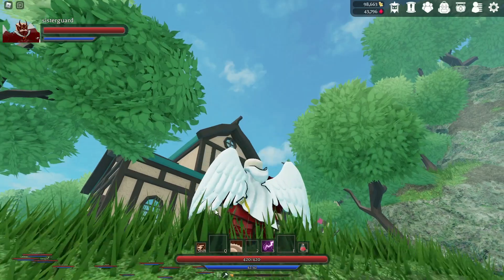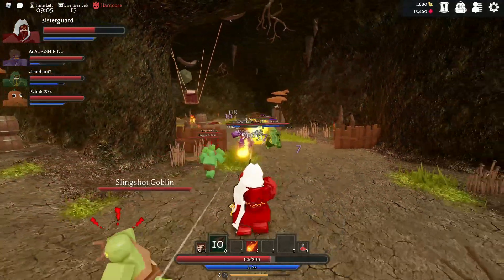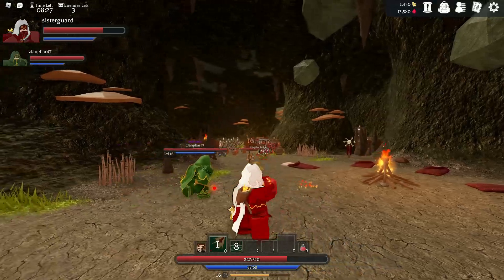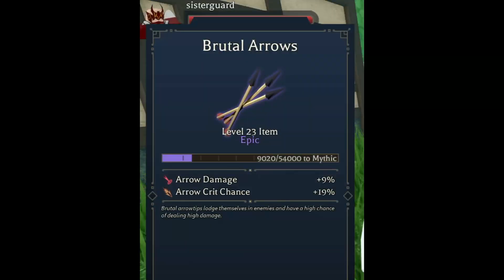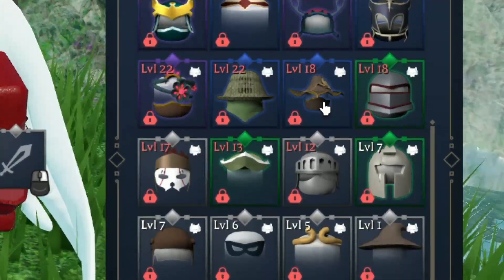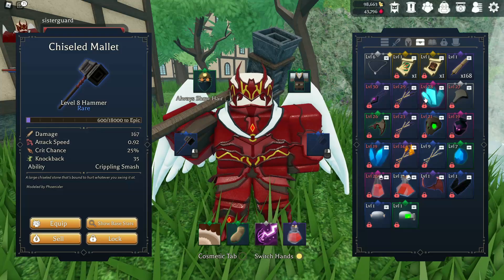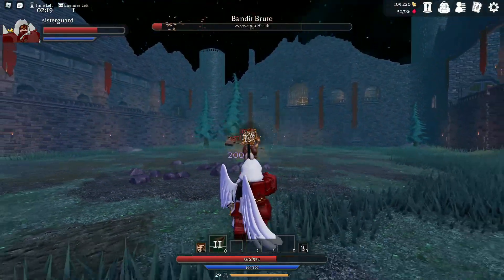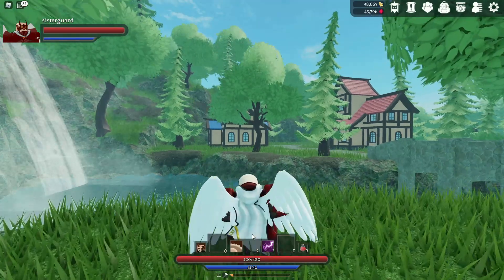Bow Class Level 1 to 30 Guide in Venture Tale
With the vast amount of classes in venture tale I wanted to give yall a level guide for bow and things to look out for along with my personal opinion on the class.